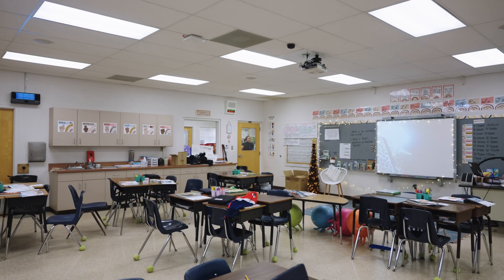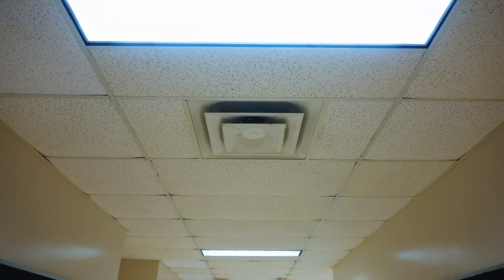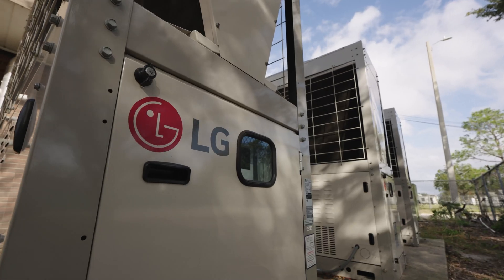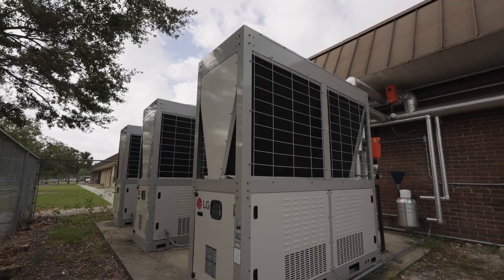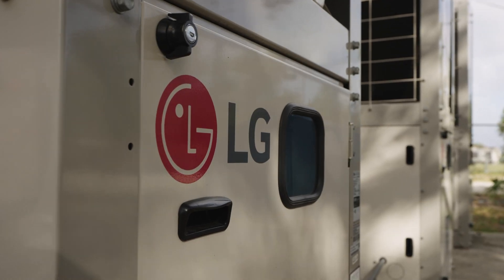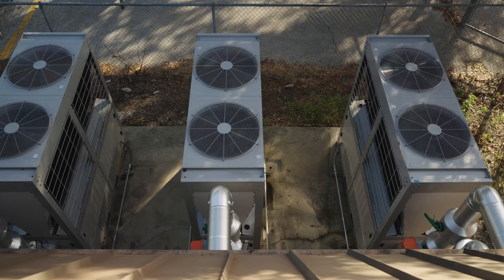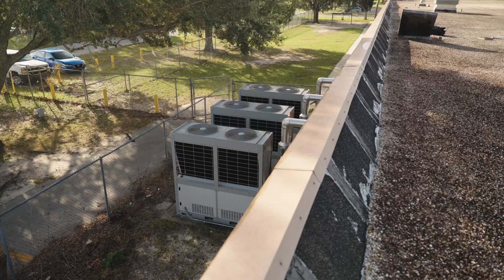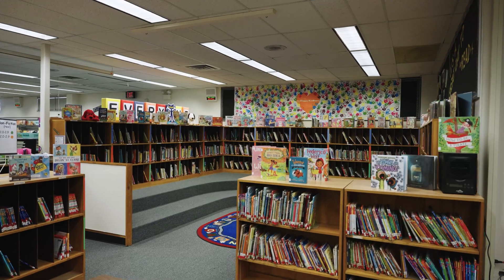LG Case Study: Garden Grove Elementary School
Garden Grove Elementary School in Winter Haven, Florida, opened in 1975 and is now the primary school for approximately 737 students, grades Pre-K through 5. When the school needed to replace its 20+ year old 60-ton Chiller due to age and general wear-and-tear, Polk County Schools’ HVAC Coordinator, James Cobb, began looking into replacement options that would keep the school cooled, were energy efficient, quiet, and added redundancy to ensure that students and staff would be covered should a Chiller go out. Watch to learn how LG’s Inverter Scroll Chiller helped meet the school’s needs.